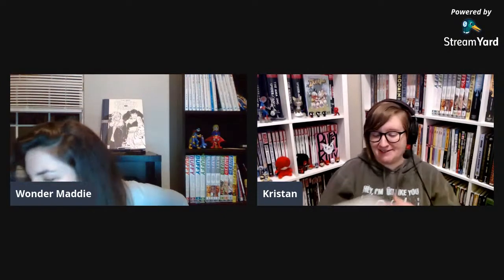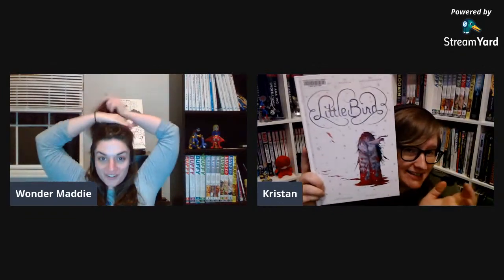Fangirlz Assemble EP 78: Harrow County Review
Harrow County Library ED Vol 1 Review!